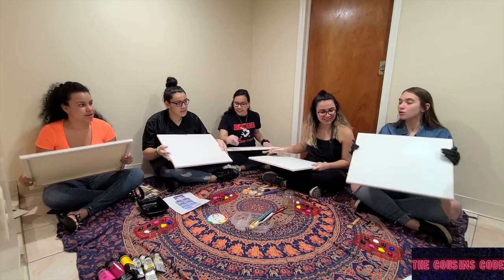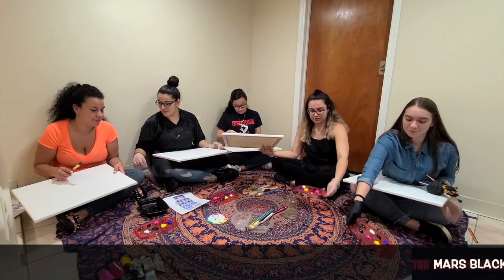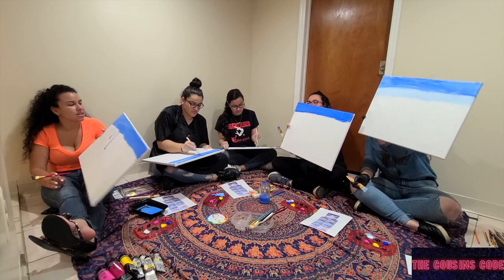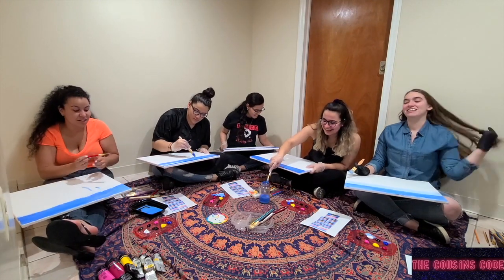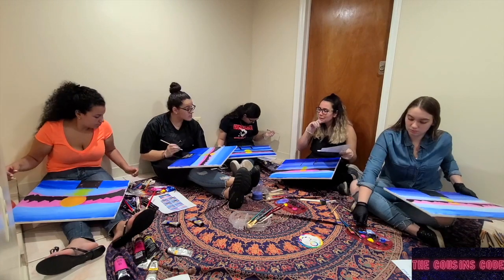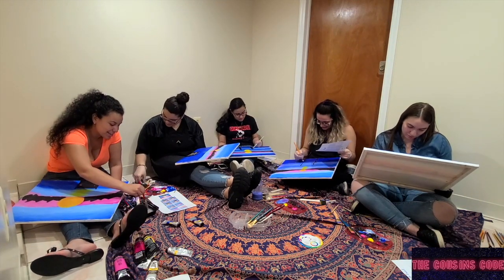Paint Night! 🎨 | The Cousins Code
Welcome back!

In honor of the 25th anniversary of Bob Ross' passing, Michelle wanted to do a cousins paint night to give tribute to the amazing painter that blessed our televisions and our hearts for more than 10 years. Watch to see how the cousins attempt to recreate a painting found on:

HUGE SHOUTOUT again to MalcDigital for creating this beat and allowing us to feature it in this video.

Come back each week for a new video of The Cousins Code.

Sit back, relax, and take your mind off things for a while. We got you!

Love,
The Cousins Code